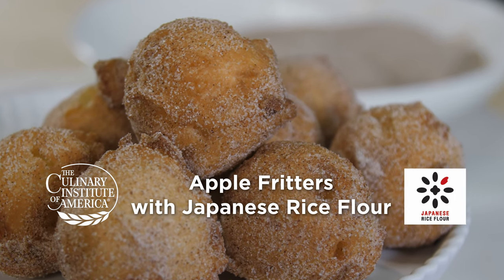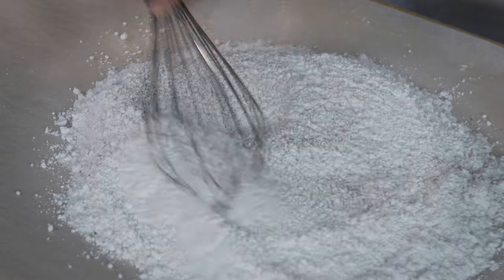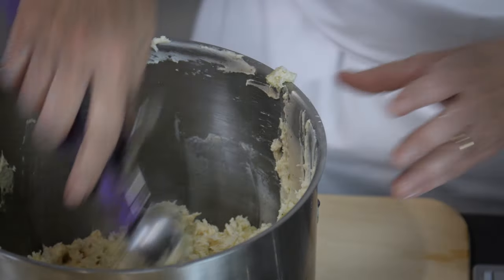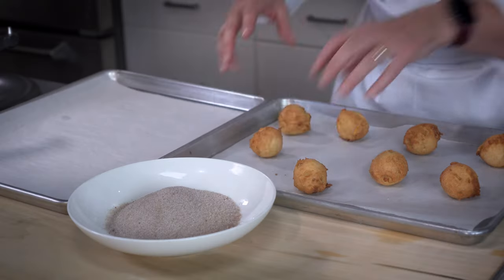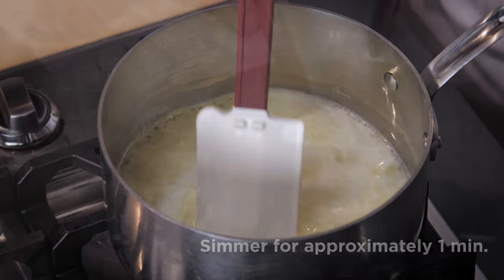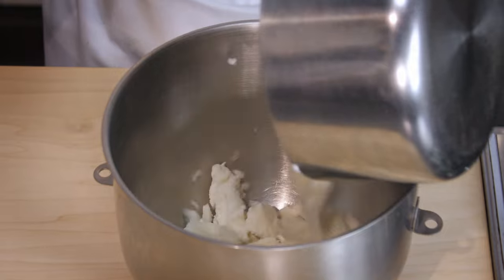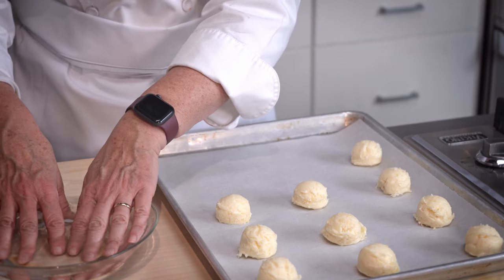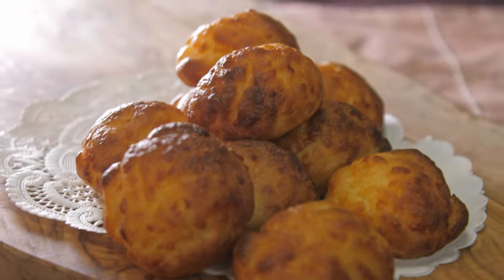Recipe Movie(Apple Fritters and Cheesy Rice Bread)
00:00 Apple Fritters
03:07 Cheesy Rice Bread